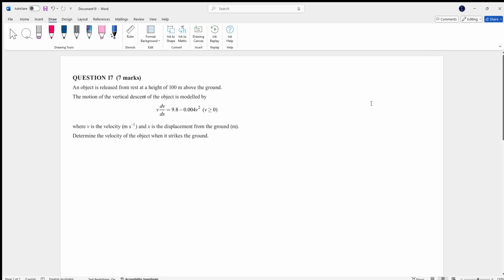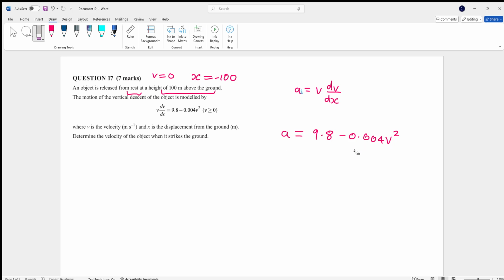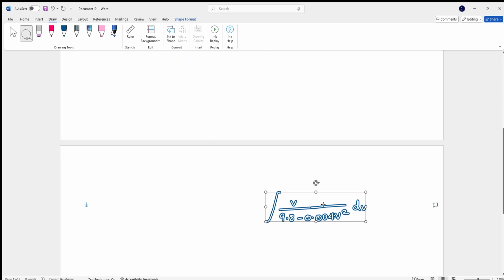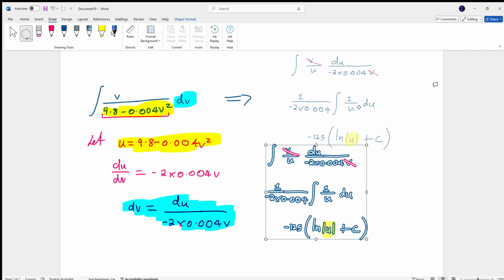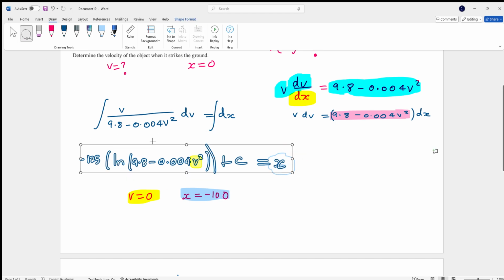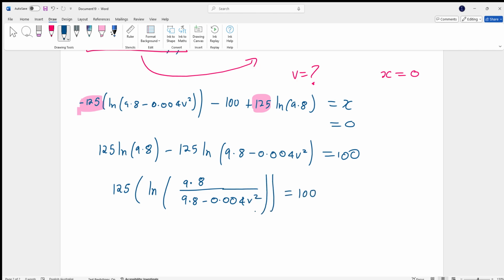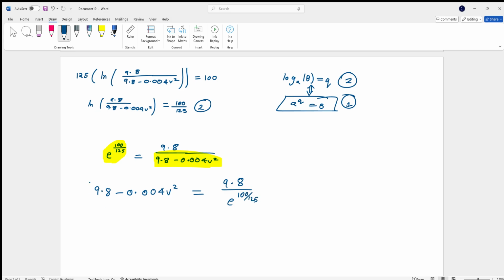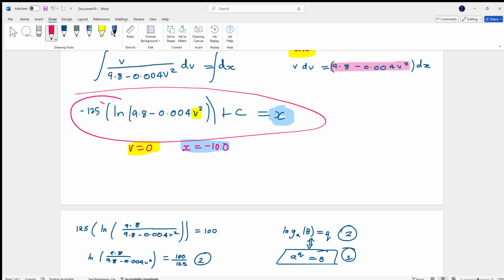QCAA: 2020 Specialist Maths External exam paper 2 question 17 explained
In this video, we break down Question 17 from the 2020 QCAA Specialist Maths External Exam (Paper 2 Short Response). Learn how to approach and solve the problem step by step, with clear reasoning that will help you in your own exam preparation.